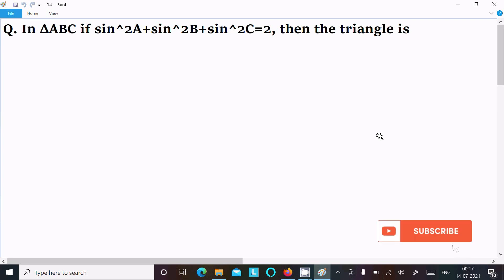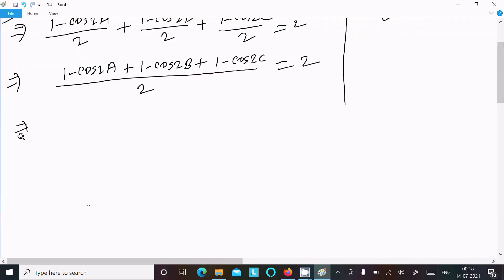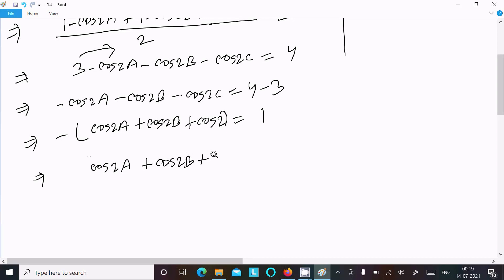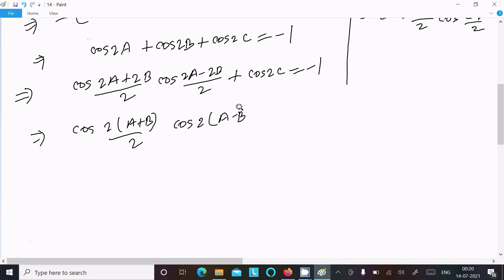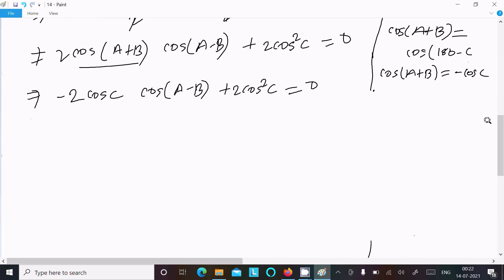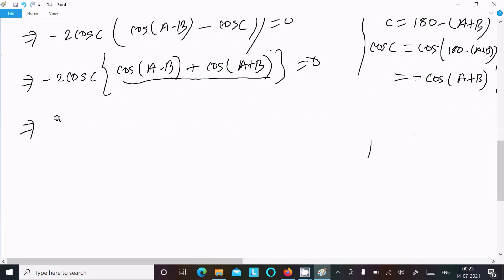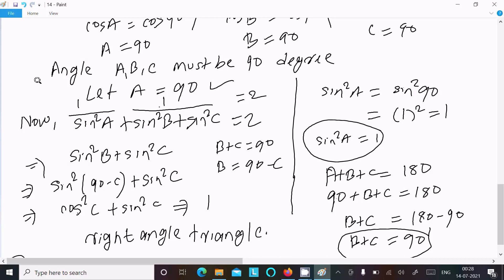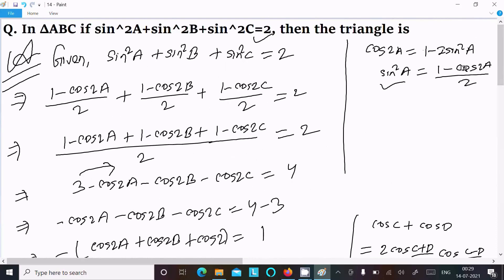In triangle ABC, If sin²A + sin²B + sin²C = 2 then the triangle is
If sin²A + sin²B + sin²C = 2 then the triangle is
In ΔABC, if sin2A + sin2B + sin2C = 2, then the triangle is
In triangle ABC, if sin^2A+sin^2B=sin^2C, then the triangle is
in a Δ ABC , if sin^2 A + sin^2 B + sin^2 C = 2 , then the triangle can be.